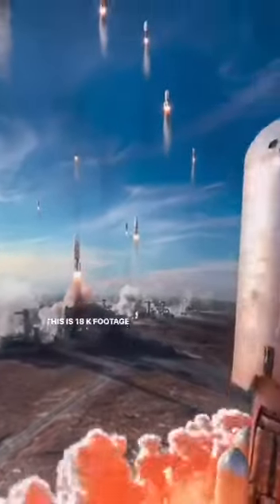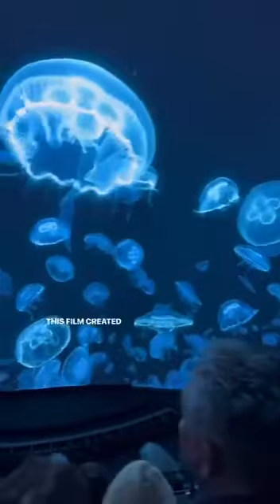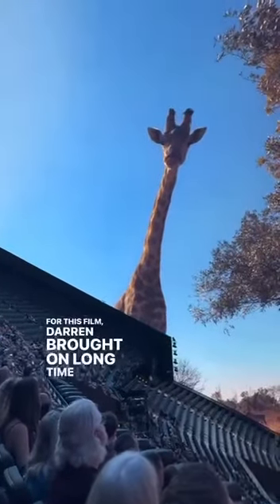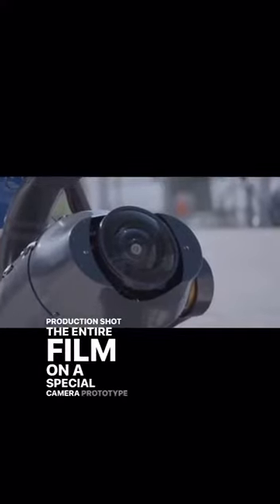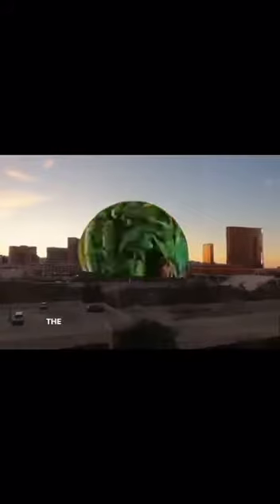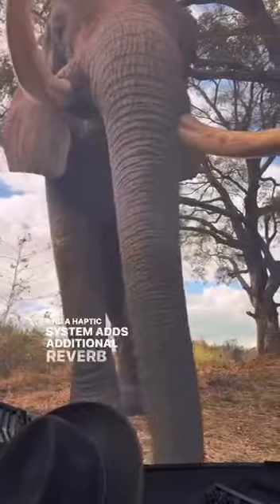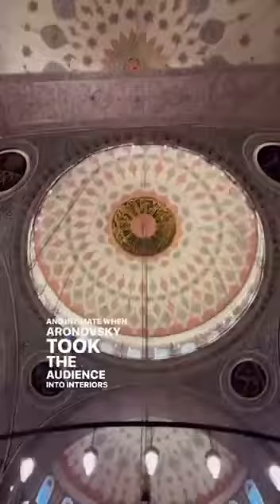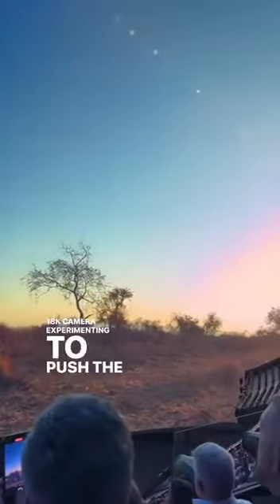POSTCARD FROM THE EARTH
This is how the documentary Postcard from Earth by Darren Aronofsky looks like when it was shown at the Spherical Theater in Las Vegas.
The camera that filmed Postcard from Earth records 32 gigabytes per second. The screen on which the movie was shown has an 18K resolution. According to Aranofsky, the amount of information recorded by the camera "blows your mind".